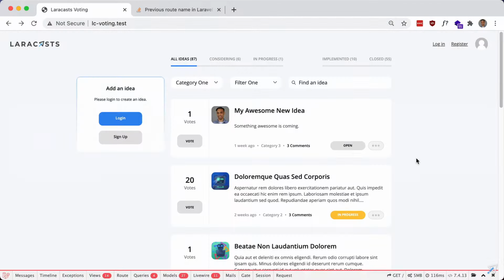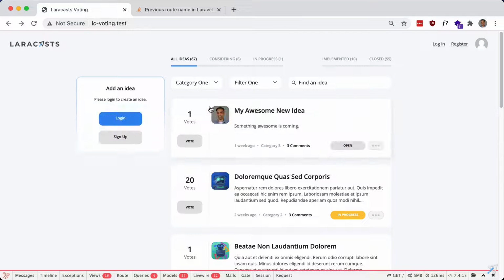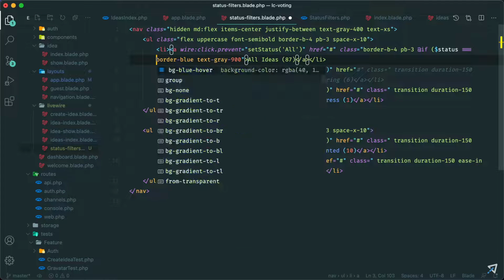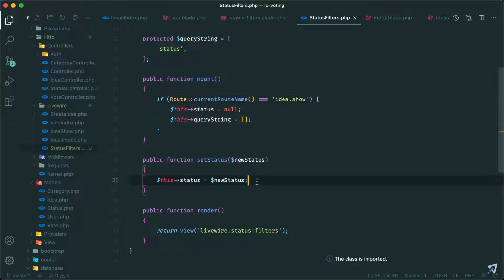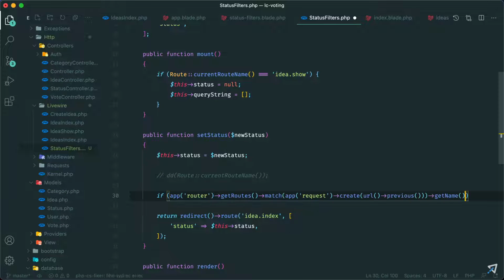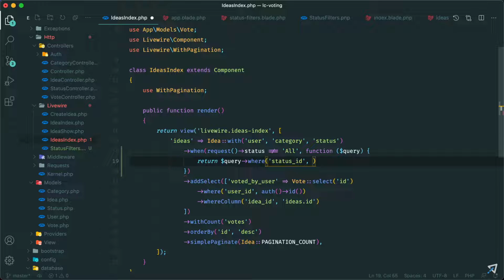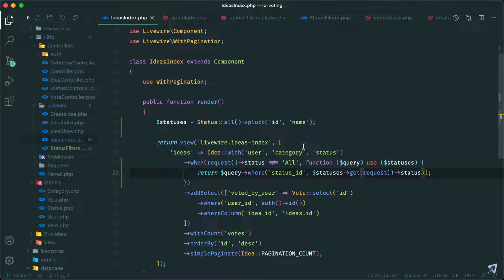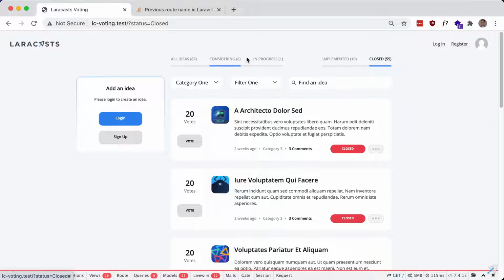lc voting 24 status filters